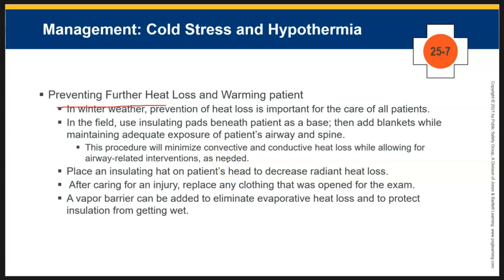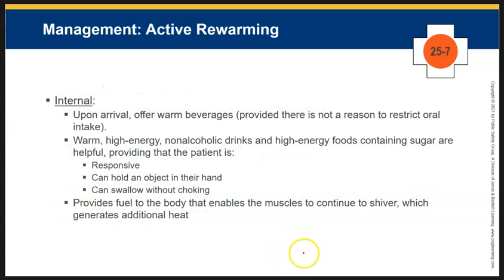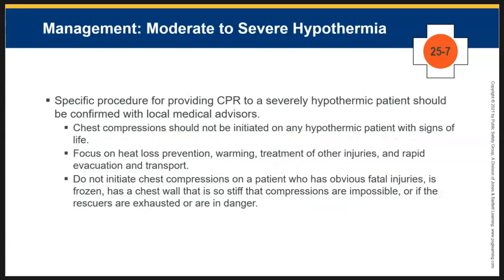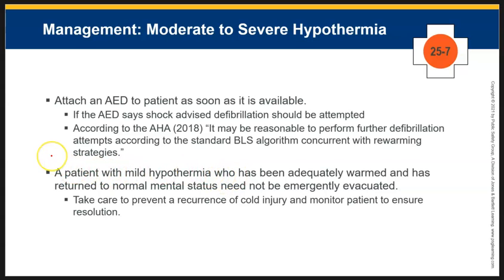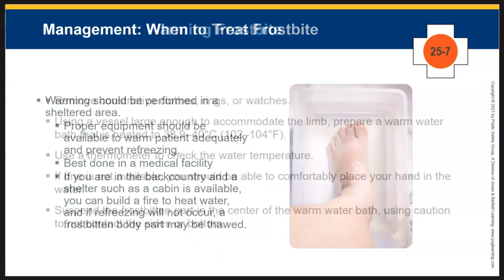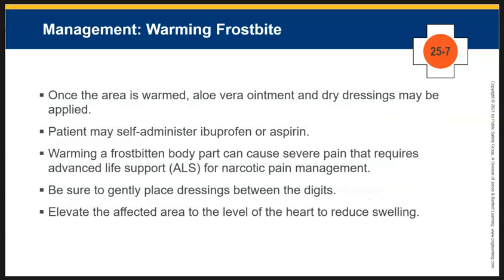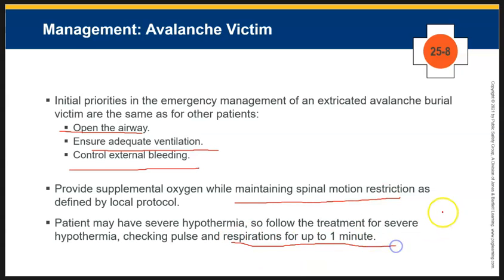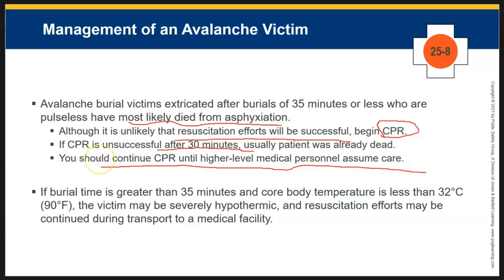Chap 25.4 Management of Cold Injuries